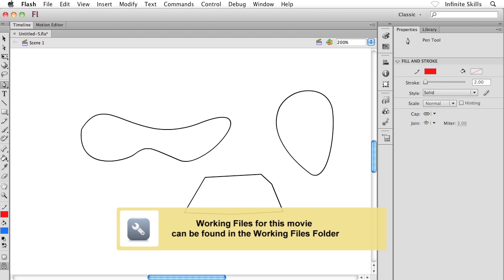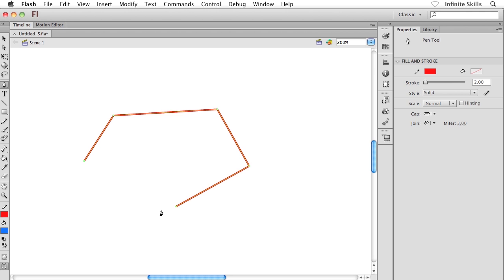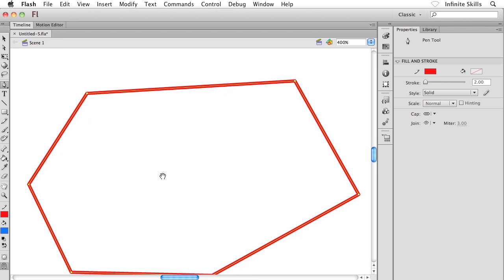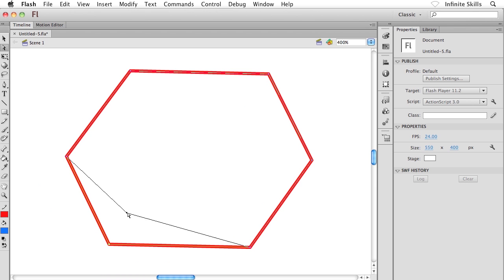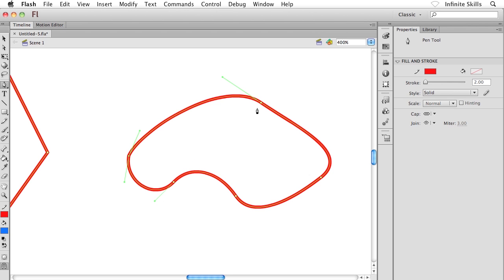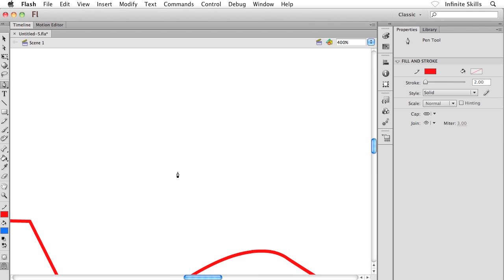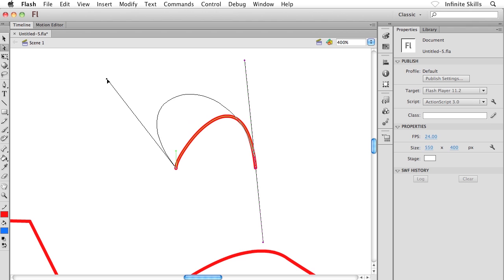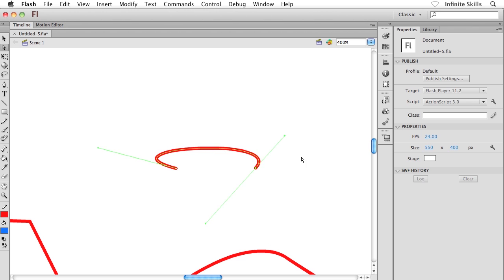Adobe Flash CS6 Tutorial | Manipulating Anchor Points, Part 1/2